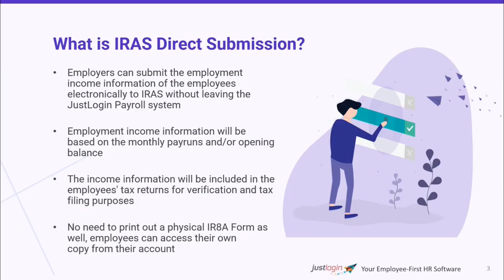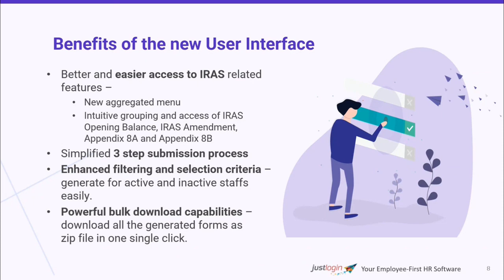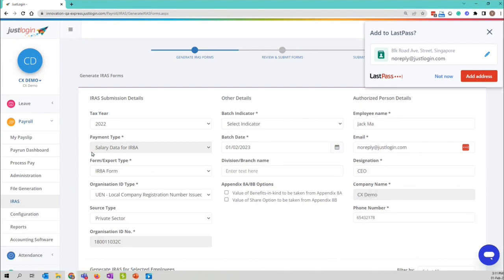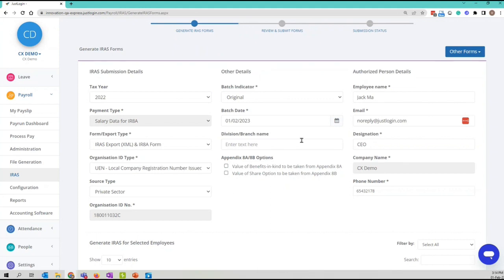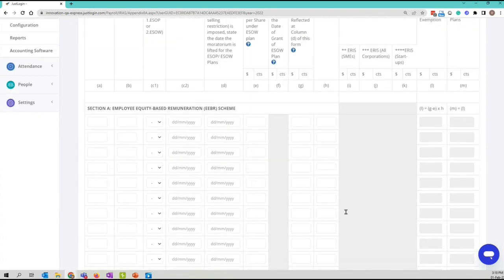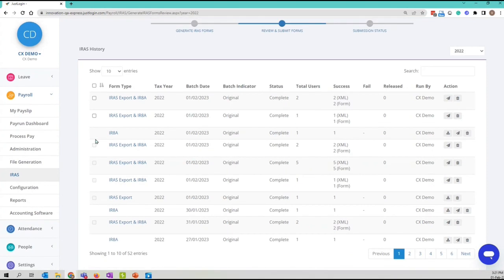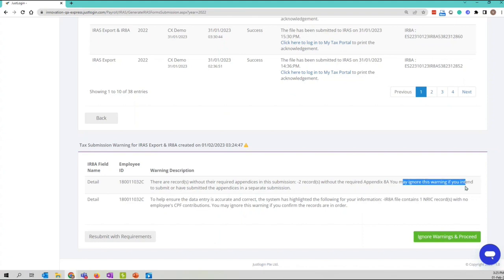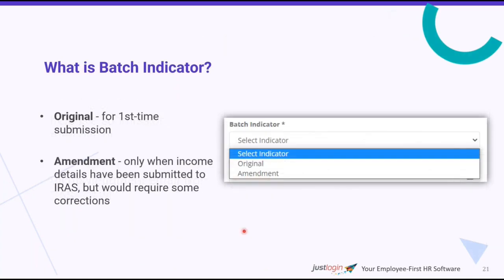Apex IRAS submission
Discover a new era of tax compliance as JustLogin simplifies Apex IRAS submission. Watch now to see how our platform seamlessly integrates, streamlining the submission process for accurate and efficient tax reporting. Say goodbye to complexity and hello to a streamlined approach with JustLogin!